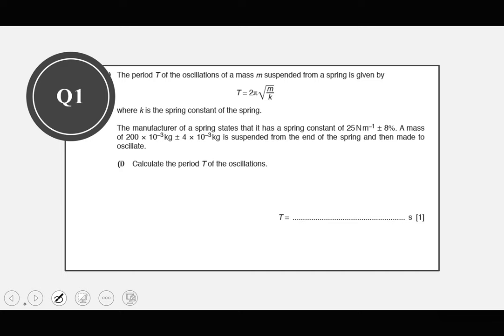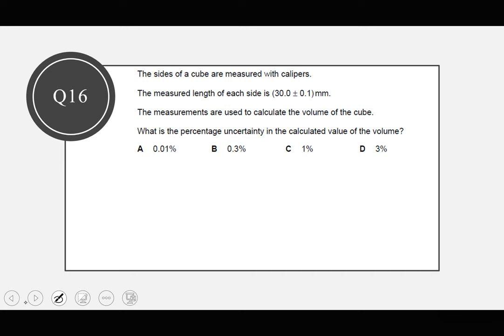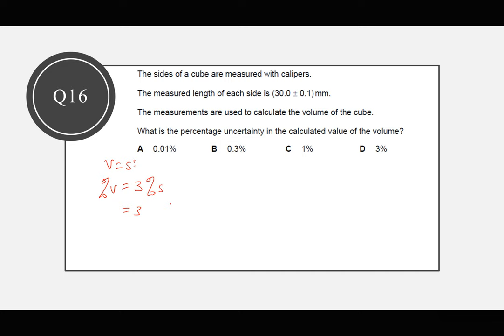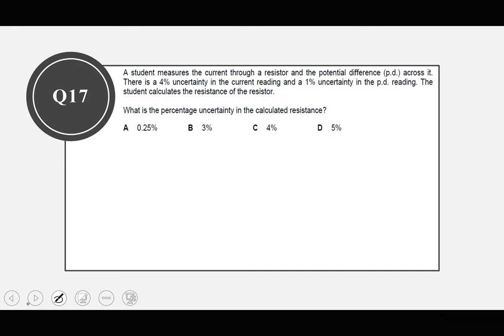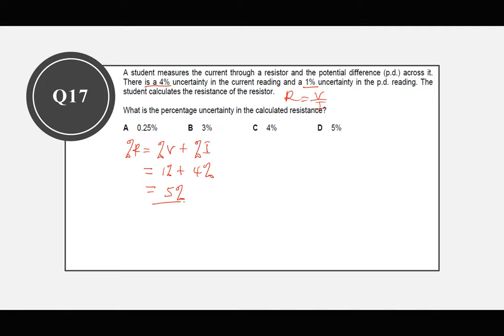Uncertainties SOLVED PAST PAPER QUESTIONS Part 1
In this video, you will get confidence in handling uncertainties by using worked past paper questions. Each question has been explained in greater detail. The questions are obtained from AS Physics 9702 past papers 1 and 2. In part 2, you will see more solved questions as the video was broken down due to the device failure, Part 2 starts from Question 19 so don't worry about Question 19 for being incomplete